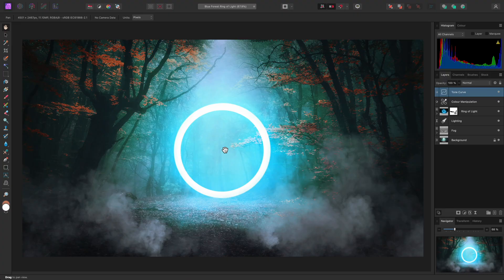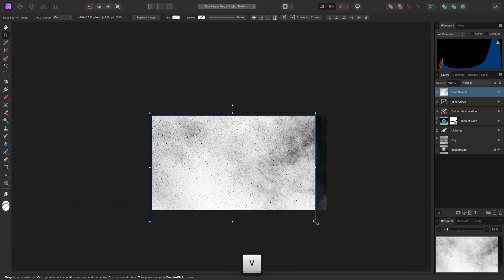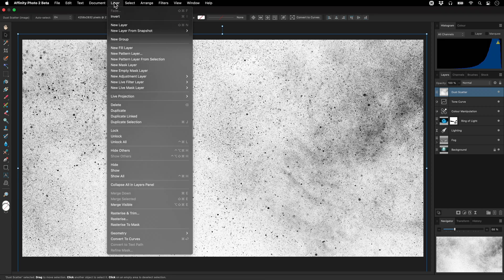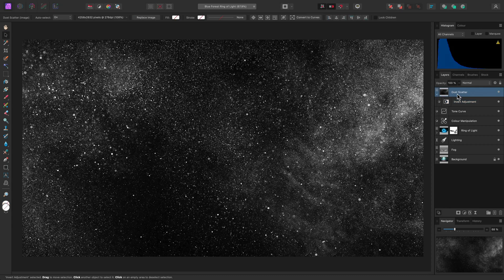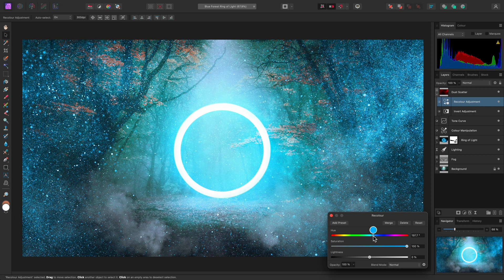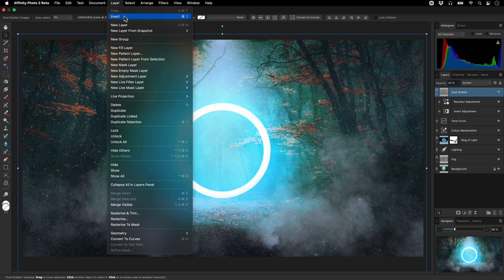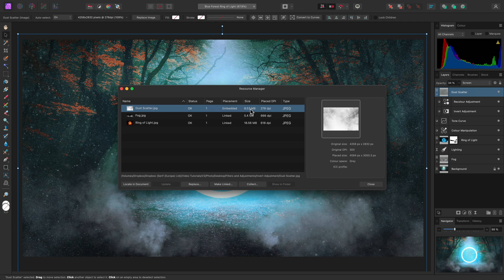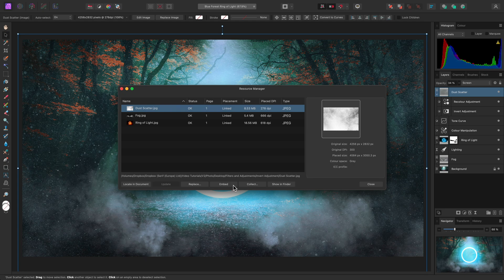Invert Adjustment (Affinity Photo)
See how Affinity Photo's non-destructive Invert adjustment can be used practically with compositions.

Credits: Composition by James Ritson using stock imagery.